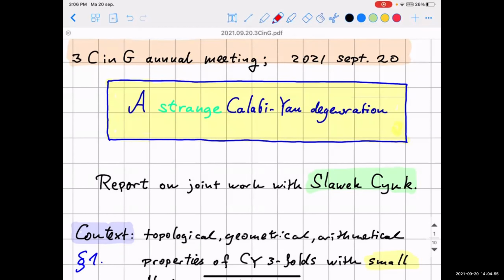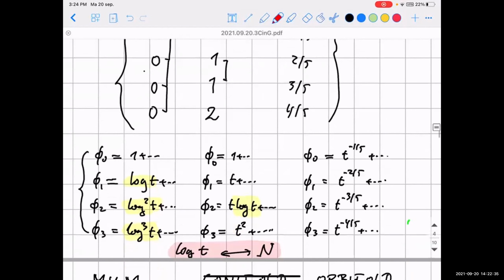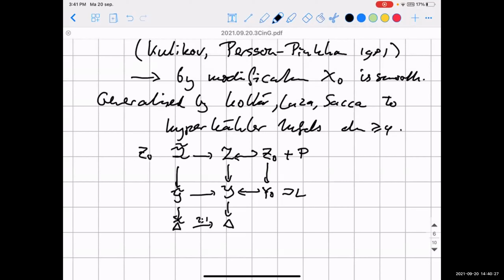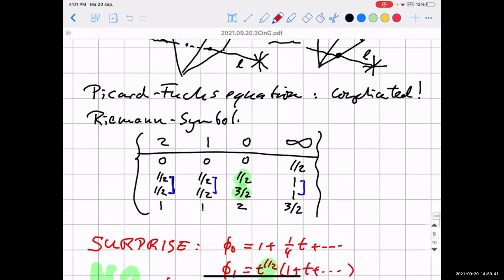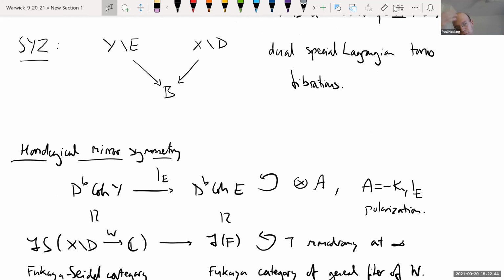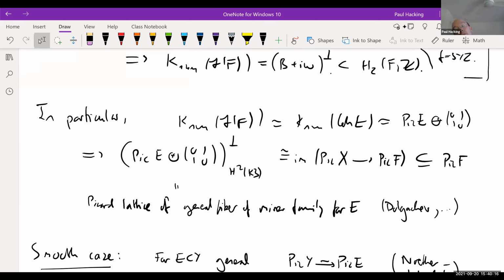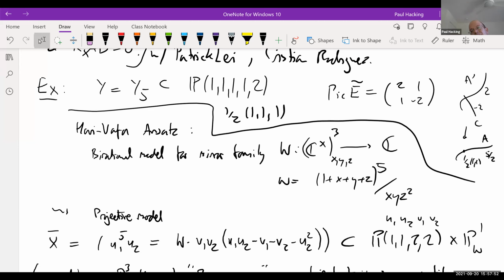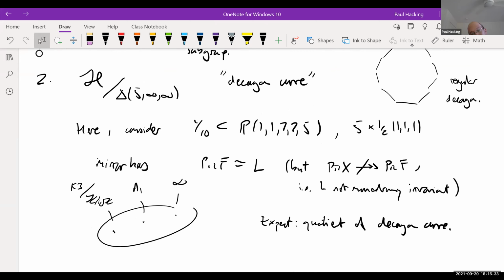3CinG Duco van Straten and Paul Hacking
3CinG annual meeting - Warwick 20th September 2021
00:00:00 Duco van Straten - A strange Calabi-Yau degeneration
01:03:36 Paul Hacking - Mirror symmetry for Q-Fano 3-folds